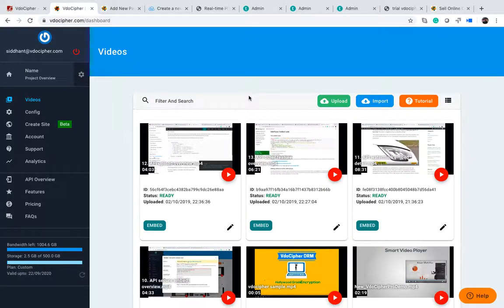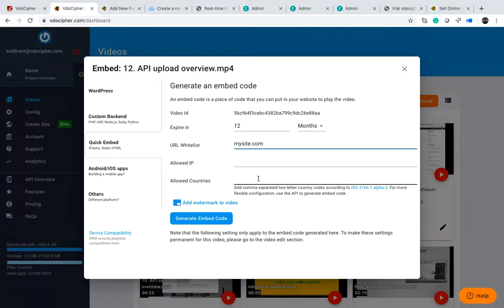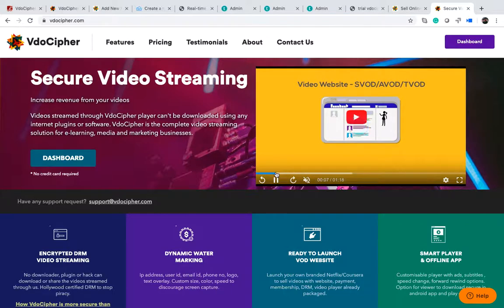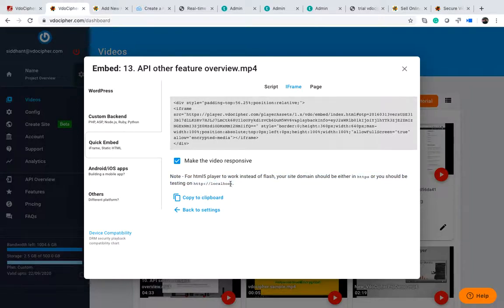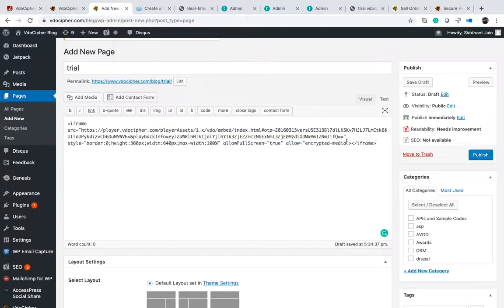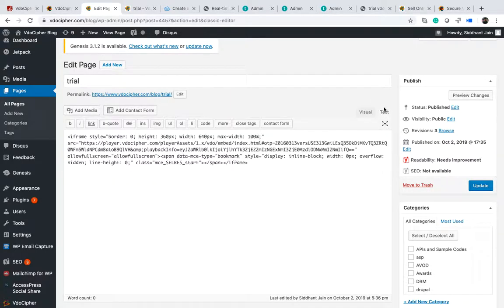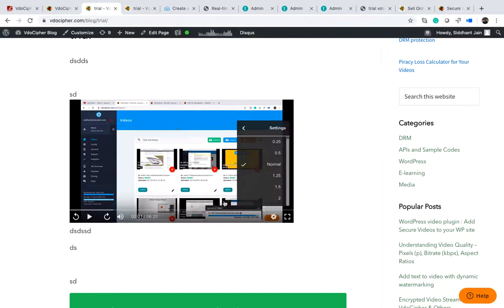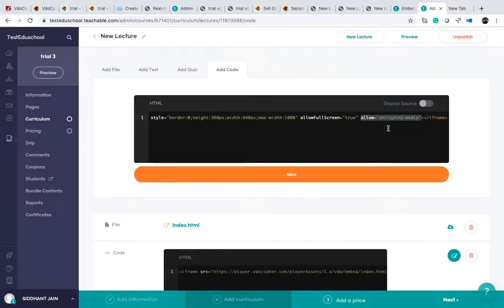Embed VdoCipher DRM secure video on HTML page or LMS site with Iframe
How to generated iframe for embedding VdoCipher DRM encrypted + domain restricted playback ? Below are the security with Iframe -

1. Widevine DRM
2. Domain Restriction
3. Dynamic Watermarking
4. Time restriction

Sample integration with teachable is also shown. Same can be used to embed on any third party LMS site like teachable.com, thinkific.com , podia.com , learnworlds.com etc.